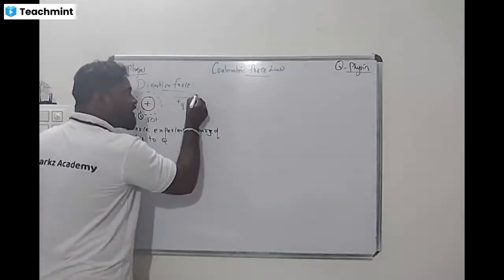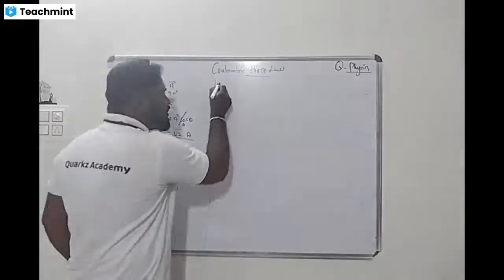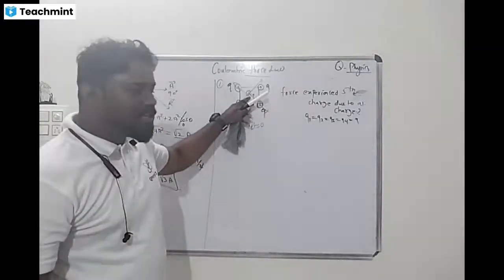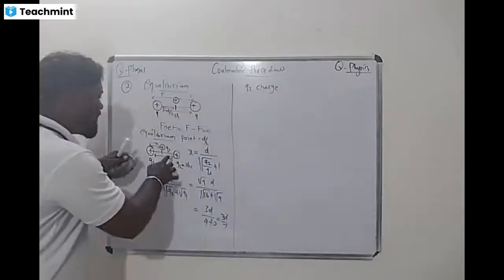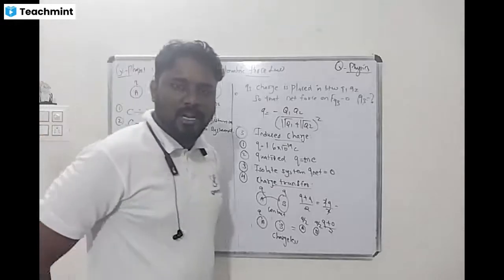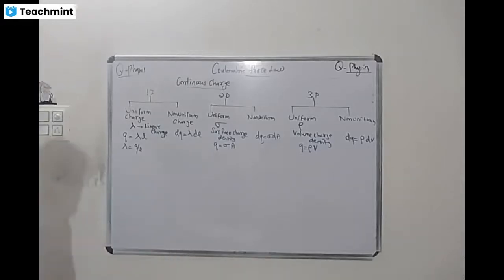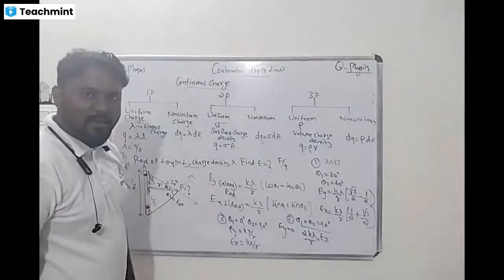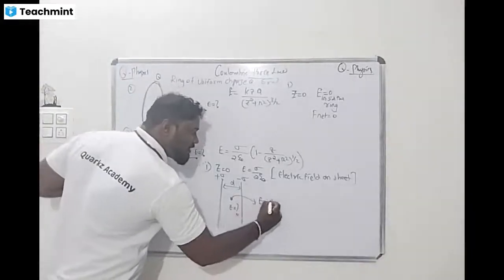ElectroMagnteic theory-Force law and Application